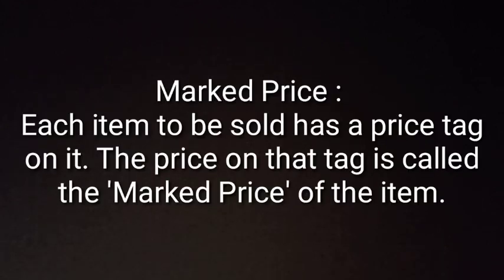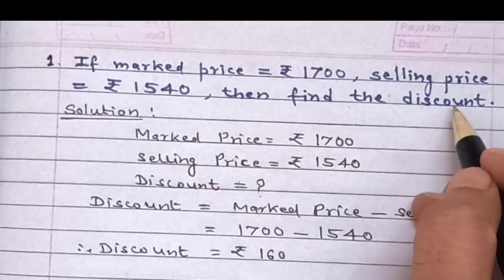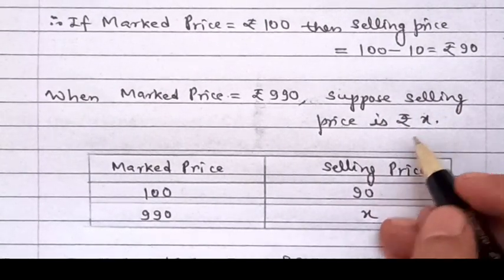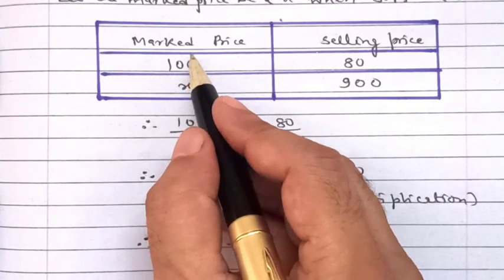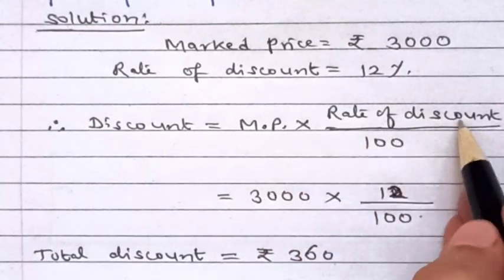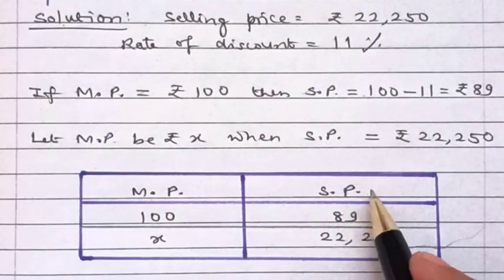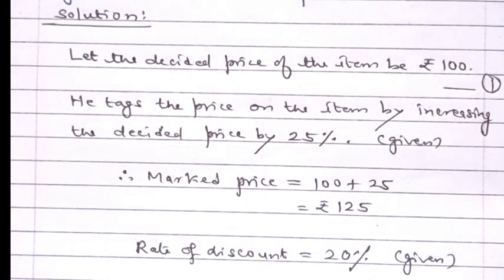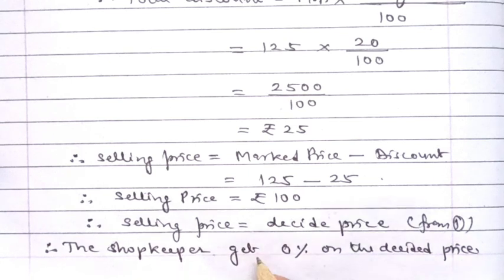Discount and Commission : PS 9.1 # Class_8